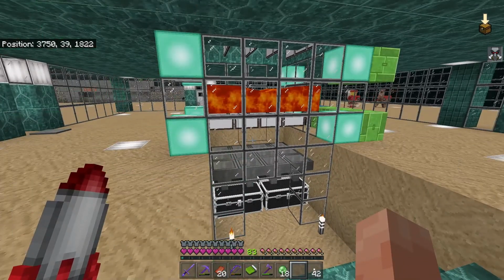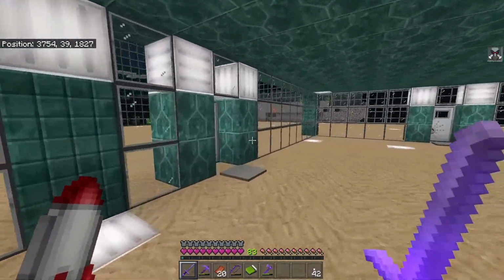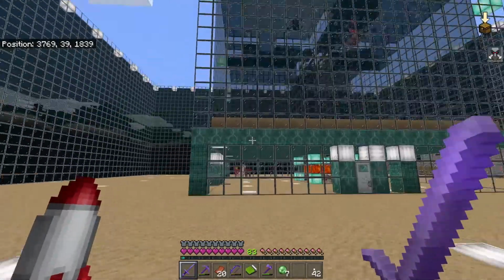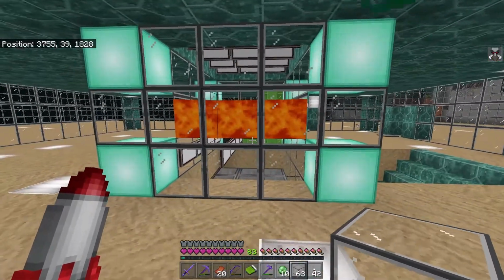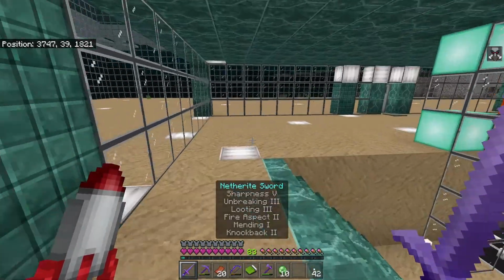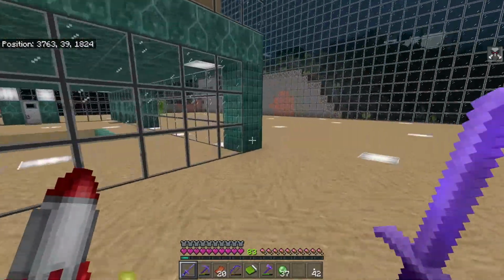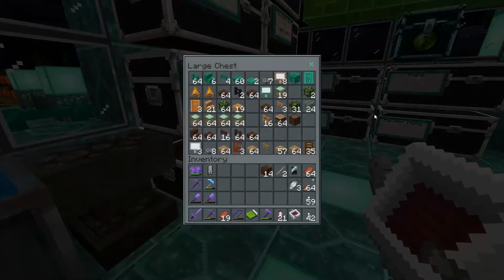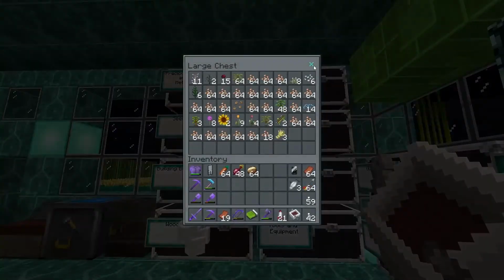What Is A Slime Farm Doing In A Guardian Farm (Guardian Farm Completed)? Minecraft #28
Guardian farm in review, while slime spawn like crazy within this farm and float in a boat with a goat.